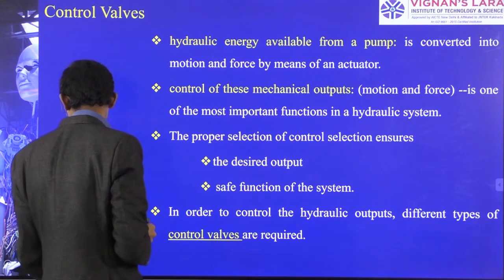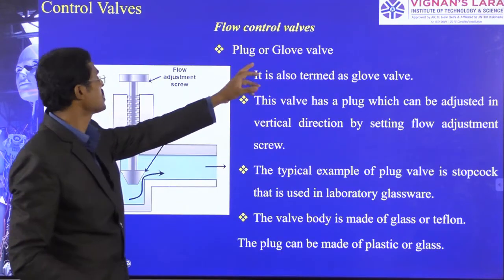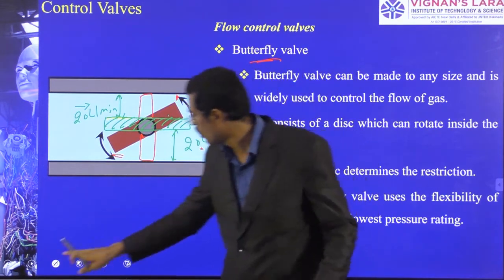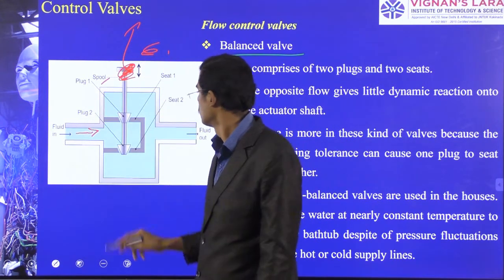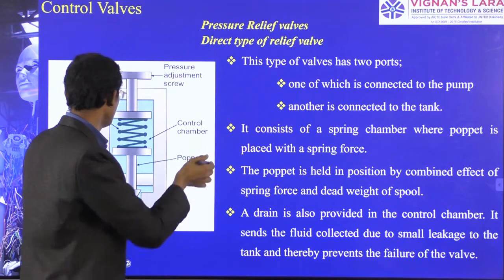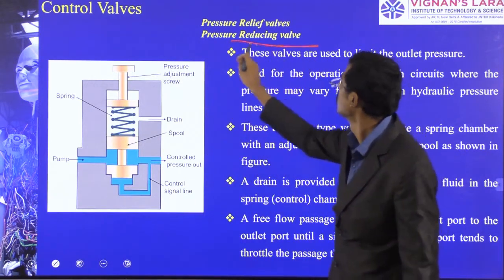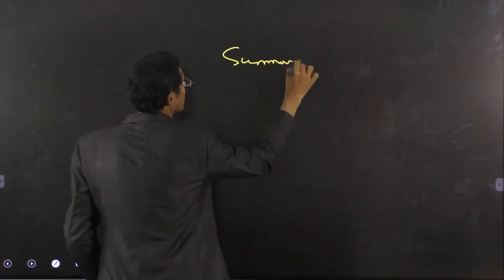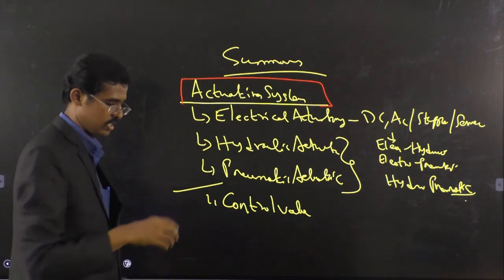Mechatronics -Unit 3: Class 6-JNTUK-Flow Control Valve Types-Butterfly-Pressure Relief Valve Types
Unit 3: Class 6-JNTUK-Flow Control Valve Types-Plug,Butterfly,Ball,Balanced-Pressure Relief Valve Types